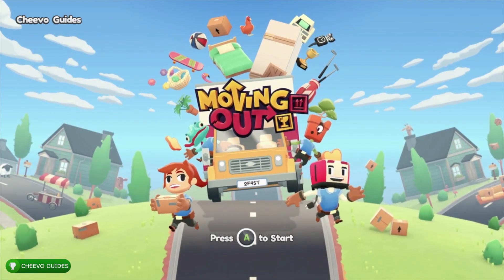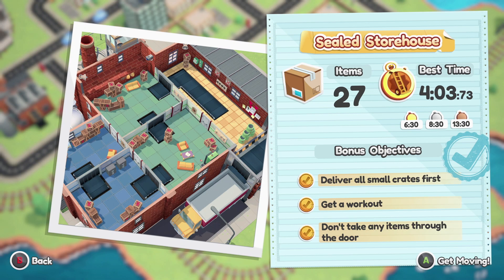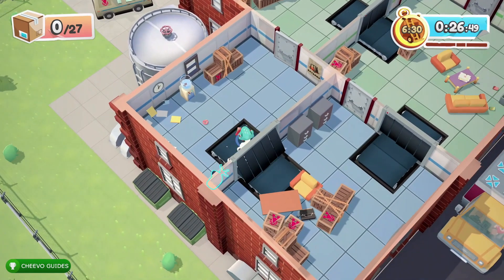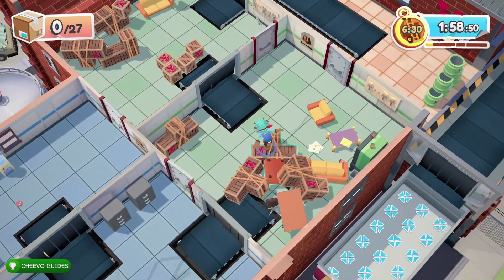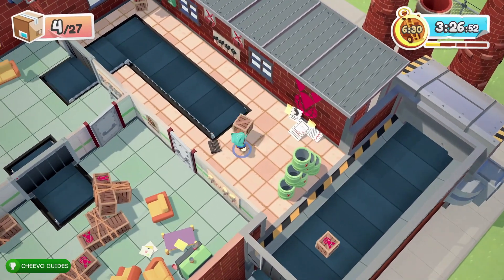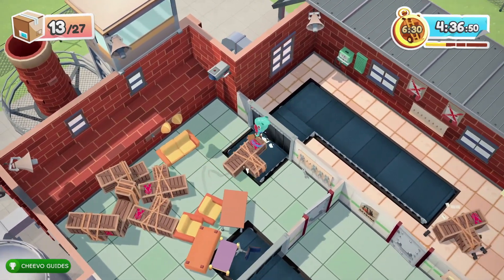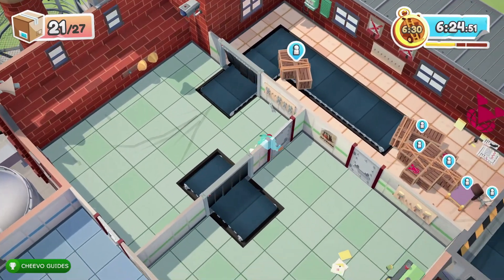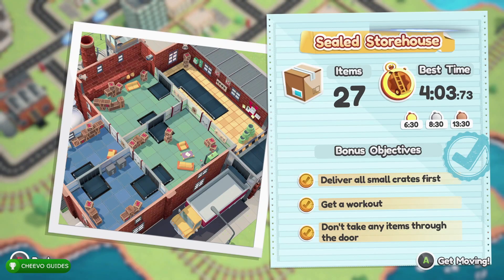Moving Out | Sealed Storehouse (111% Walkthrough) **XBOX GAME PASS**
Moving Out | Sealed Storehouse (111% Guide) **XBOX GAME PASS**

GAME: Moving Out
PUBLISHER: Team17
DEVELOPER: DevM Games
AVAILABLE ON: Xbox One, PC, Nintendo Switch, & PS4

🎮PURCHASE DIGITALLY FOR XBOX ONE ($29.99):
**THE GAME IS INCLUDED WITH XBOX GAME PASS**